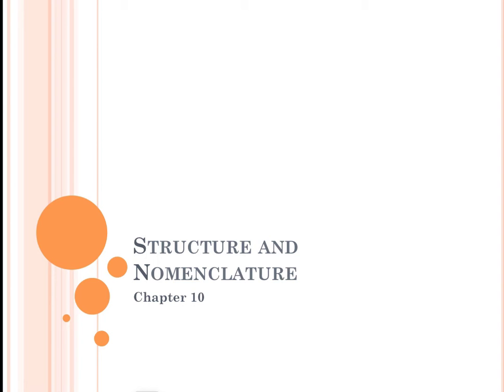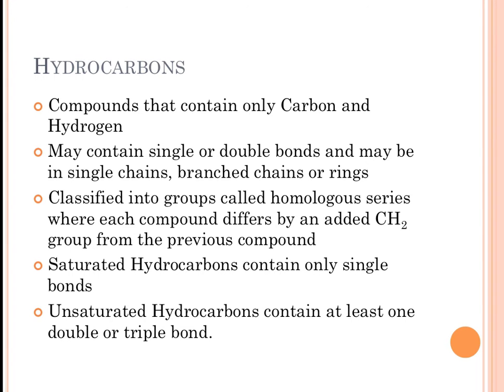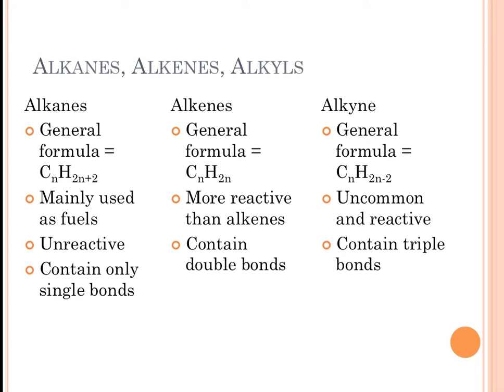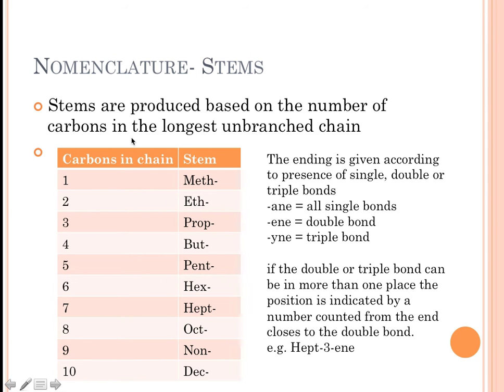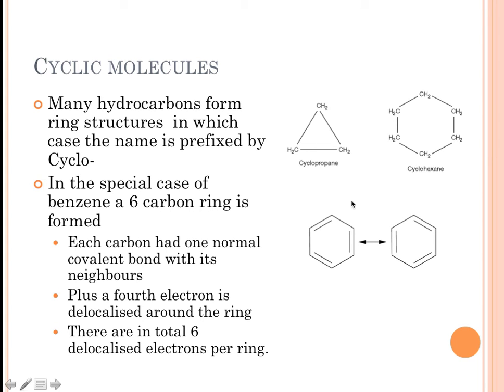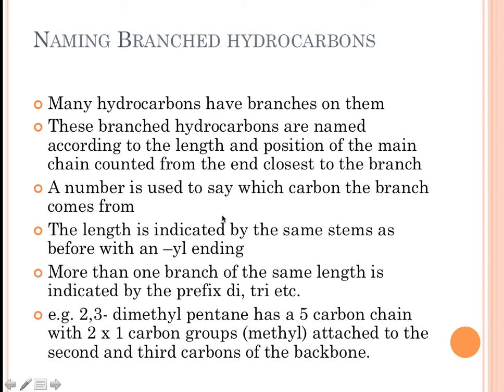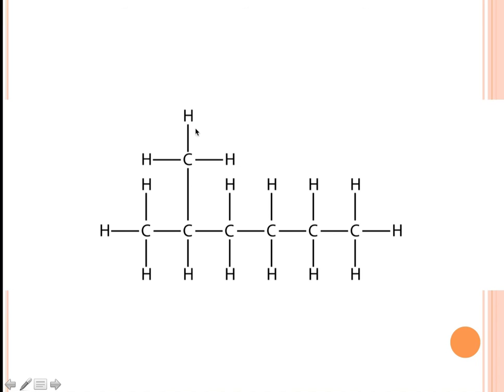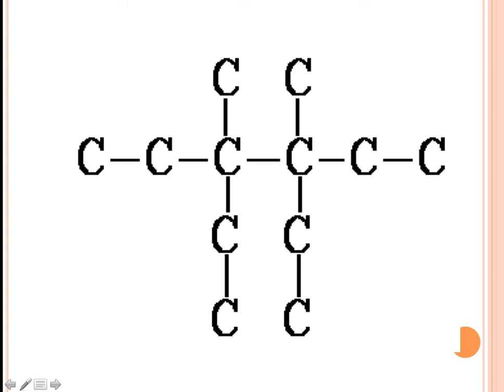10 1 hydrocarbons